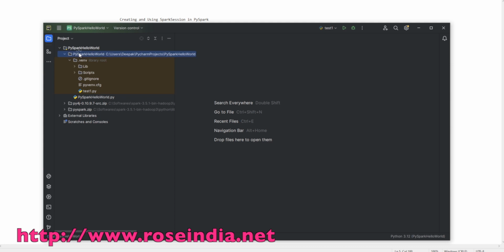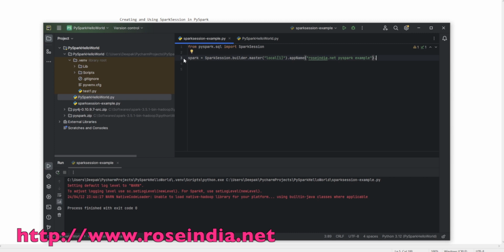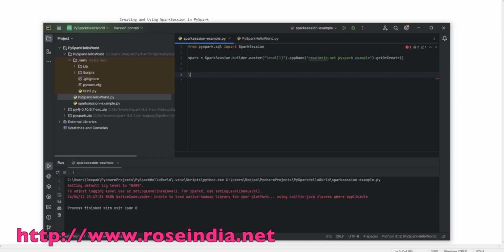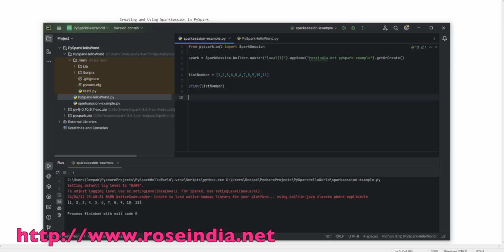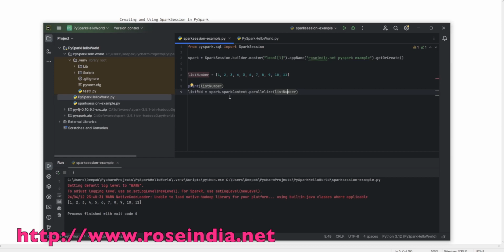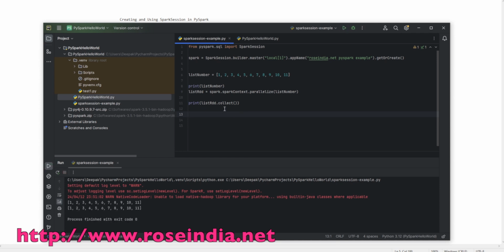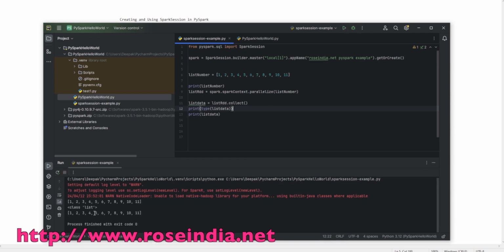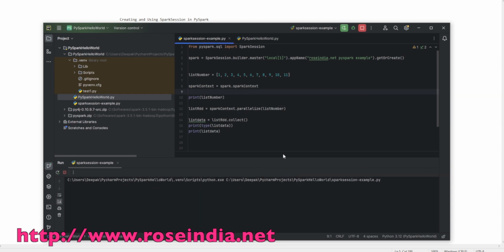How to Create SparkSession in PySpark?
In this video we are going to show you the code of creating SparkSession in your PySpark application. You will also learn to use the SparkSession object to write simple spark program that runs on the Apache Spark cluser.